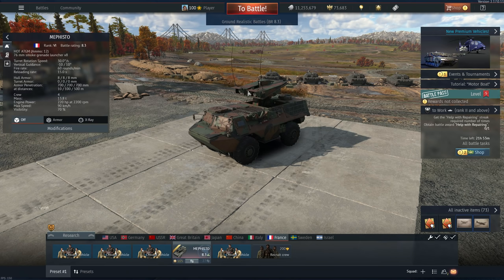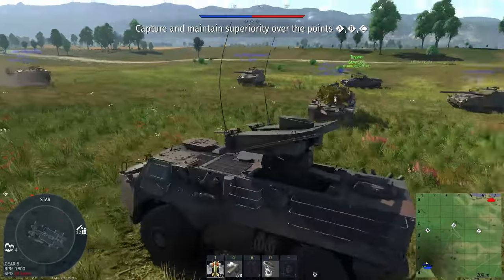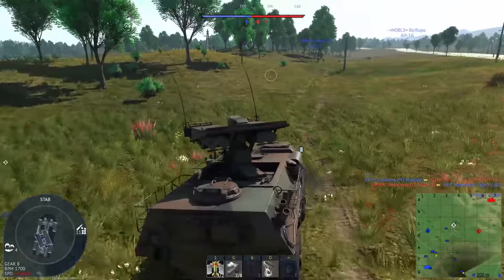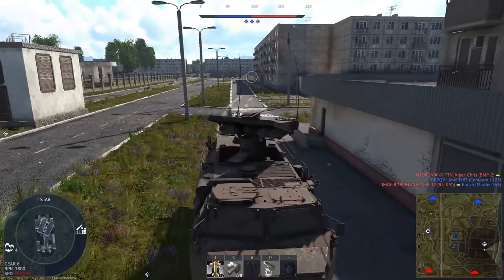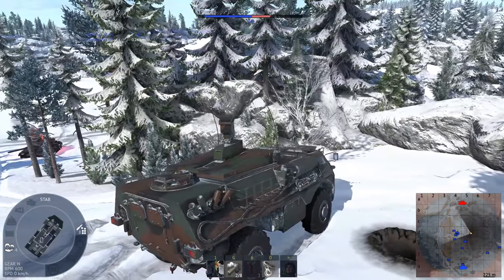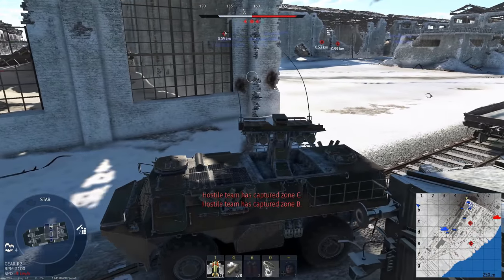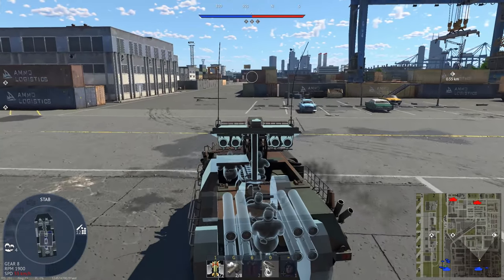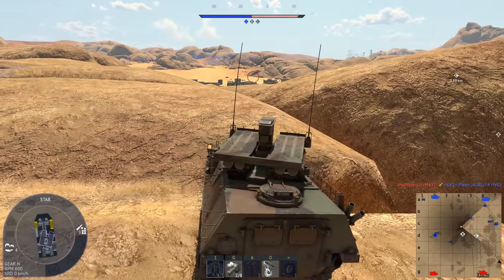Is The Mephisto Good?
France is probably one of the more neglected nations in War Thunder. The number of vehicles it could receive would allow it to rival even major nations like Russia and Germany, but Gaijin doesn't seem to be all that interested in giving them some variety. France finally received a new ATGM vehicle in the form of the VCAC Mephisto, a VAB equipped with an unmanned HOT ATGM launcher. It should play something like the American M901 ITV, but will it be nearly as good?